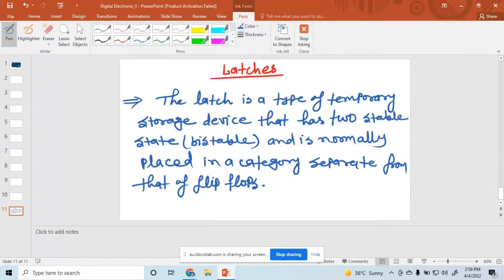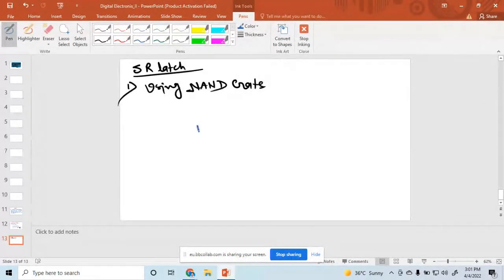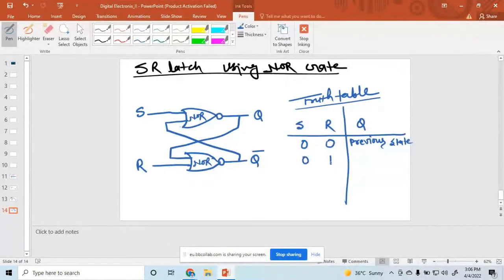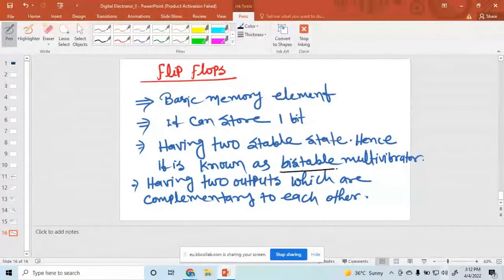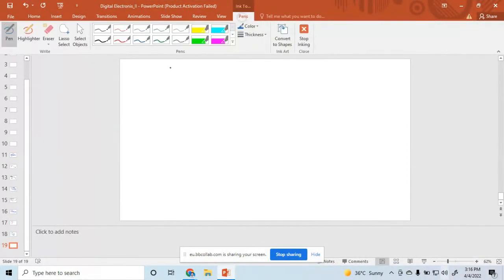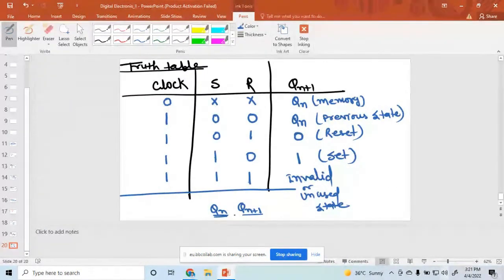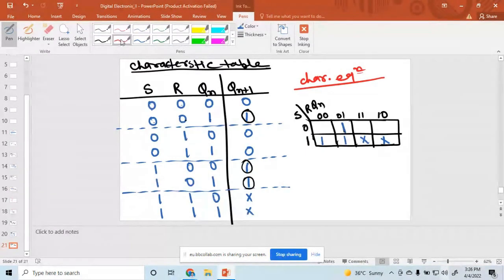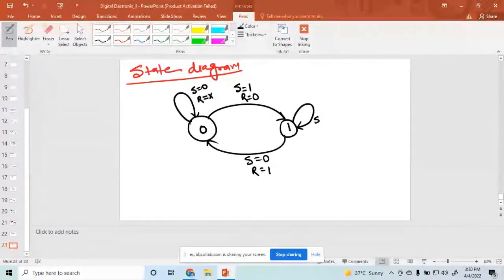SR Flip Flop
This video described the SR latch, Flip Flop, and its circuit design.